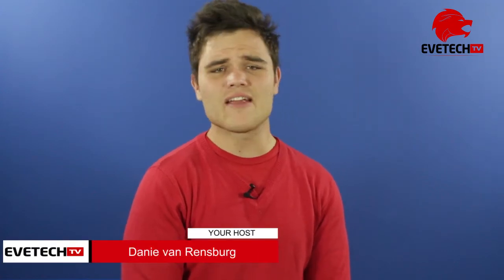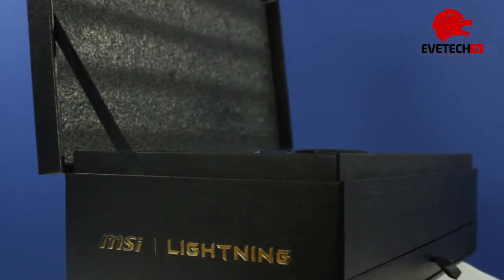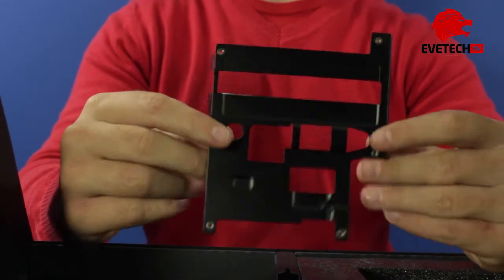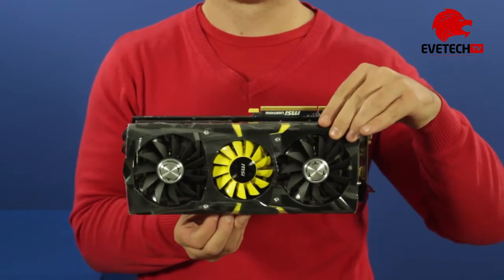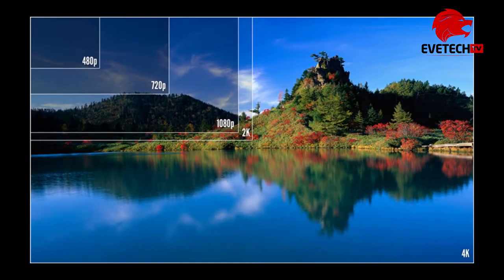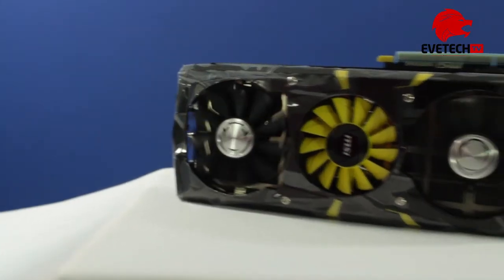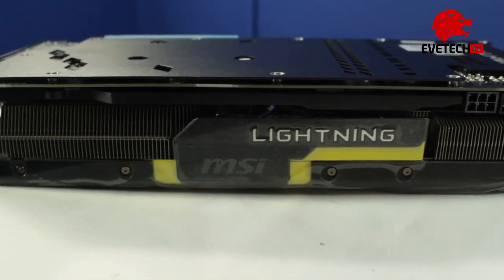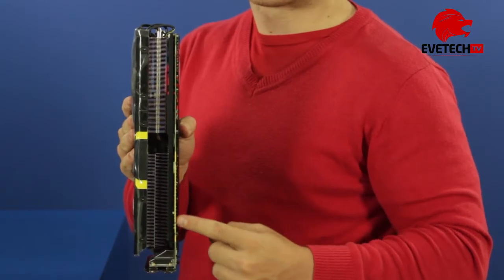MSI R9 290x Lightning Overview - Evetech South Africa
The Radeon R9 290X, AMD's new flagship GPU, offers the weapon of choice for gamers who demand the best. It's based on the new 28nm Hawaii GPU architecture and introduces support for DirectX 11.2, capable of rendering reality-redefining imagery in the hottest titles. With a massive number of stream processors and a gigantic 4GB GDDR5 memory, this GPU delivers the performance you need for smooth gameplay at extreme settings. The new CrossFire technology allows you to build a multiple graphics card configuration without the use of interconnect bridges.